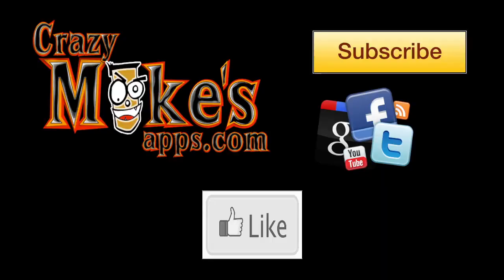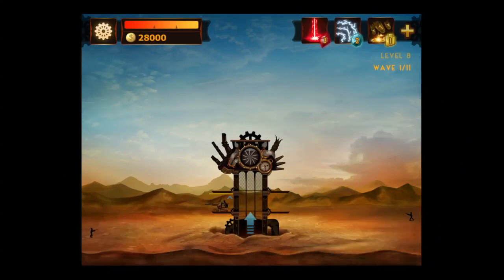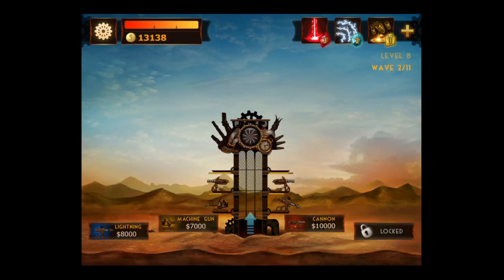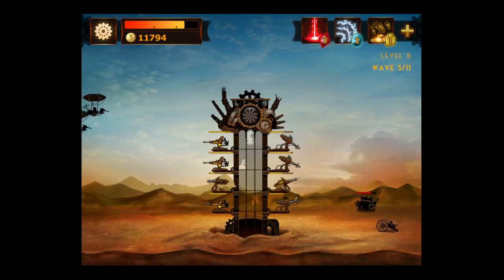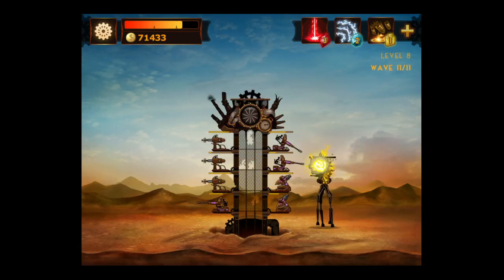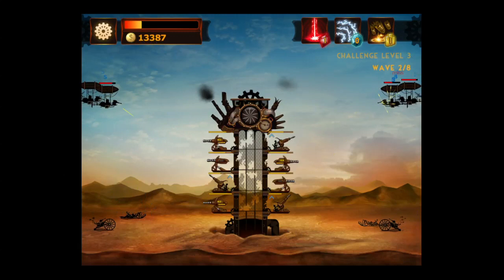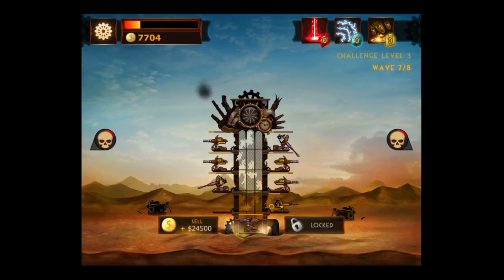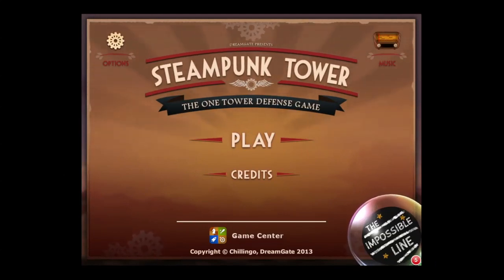Steampunk Tower iPad App Review (Gameplay)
Steampunk Tower is a really cool Tower Defense game that has unique gameplay, an awesome steampunk tower, and plenty of killer upgradable turrets to destroy everything.

Steampunk Tower iPad App Description:

Take charge of the immense Steampunk Tower and help the eccentric Lord Bingham protect his precious Etherium Mine.

As the Imperial Army's foot soldiers and mechanical monstrosities march into battle, fortify your epic spire with machine guns, cannons, lightning coil, saw launchers and more.

Get all your iPad App Reviews and iPhone App Reviews here on App Reviews - CrazyMikesapps!